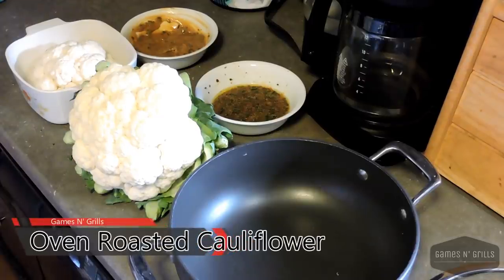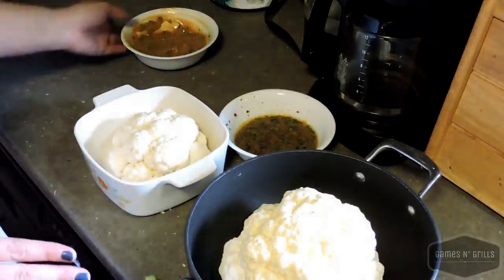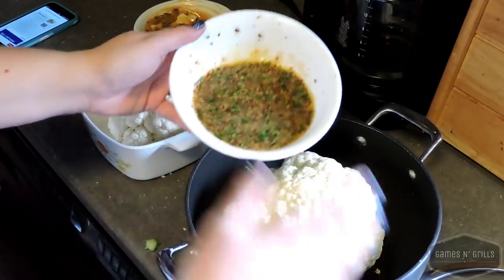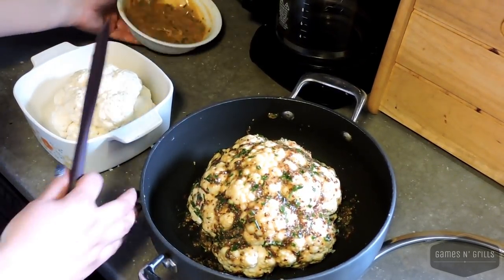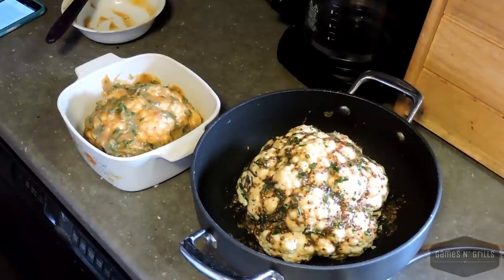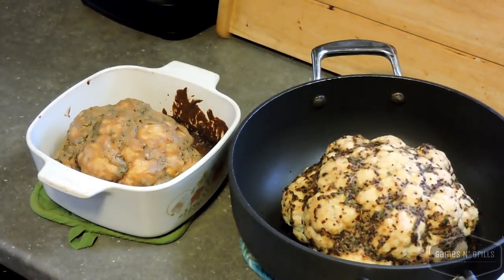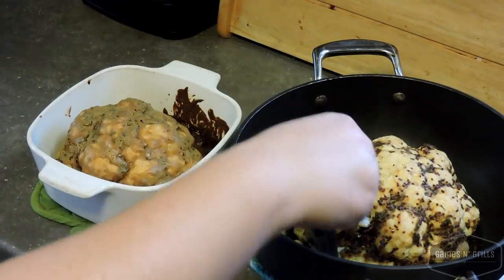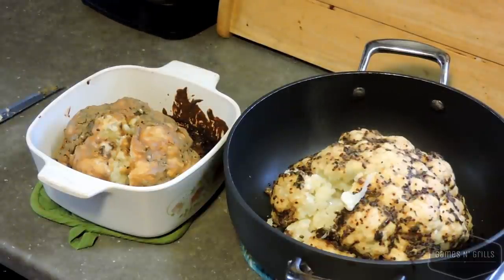Games, Grills and Sometimes A Girl Ep. 1 Oven Roasted Cauliflower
By popular demand, here is the recipe for the roasted cauliflower that we had with the smoked brisket last week.  These both turned out great, and this is Tracey's first YouTube video!  Congrats to her on the great job, and the even better food!

Here is the recipe:

1 head of cauliflower
1/4 cup extra virgin olive oil
2 tbsp grained mustard
2 tbsp red wine vinegar
1 tsp fresh chopped chives
1 tsp garlic powder
1 tsp onion powder
1 tsp salt
1/2 tsp black pepper
1/2 tsp chili pepper flakes

For the "asian inspired one, substitute peanut butter for the mustard, sesame oil for the olive oil and rice wine vinegar for the red wine vinegar.

Steps:
Preheat oven to 400F
Trim the outer leaves off the cauliflower
Cut the stem flush so it can sit flat
Place in dutch oven with tight sealing lid
Combine rest of the ingredients and mix well
Pour the mixture over the cauliflower and rub with fingertips
Put the lid on and put in over for 35 minutes or until tender
(Optional) Remove lid and put under broiler for 5 minutes
Remove and let sit 5 minutes before serving